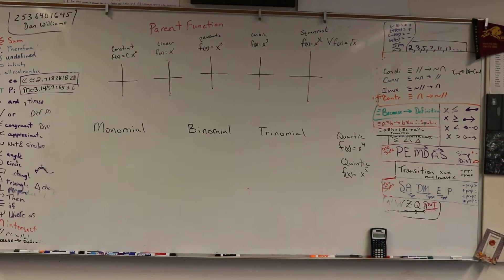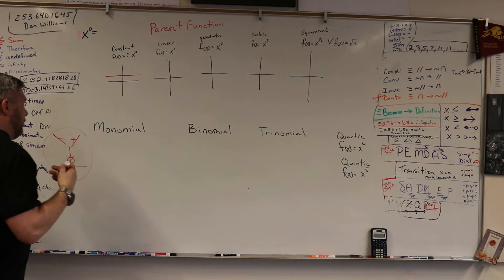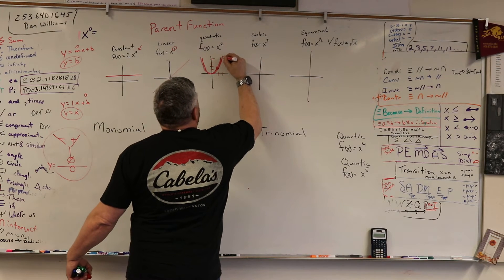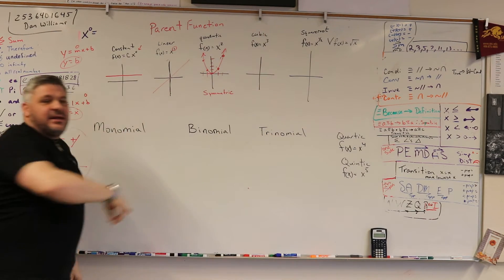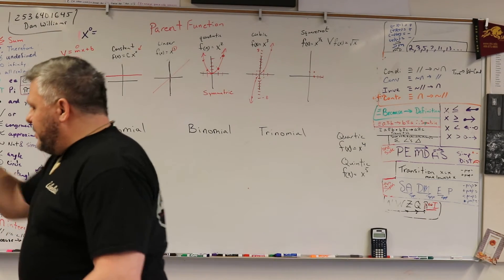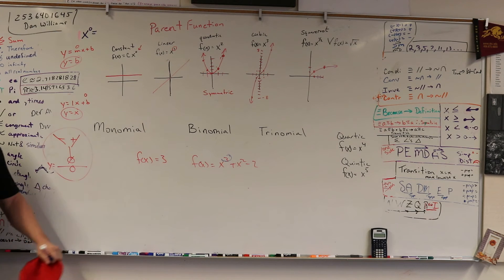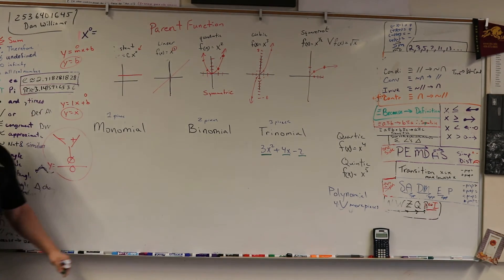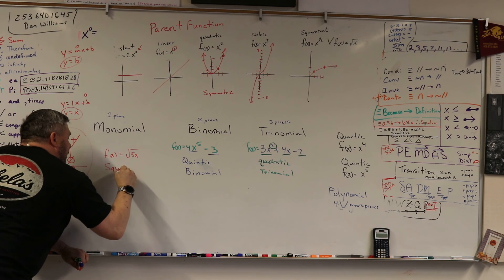MTS ALG 1 CH 3 WS NOTES Q 10 29 PARENT FUNCTIONS PART 1